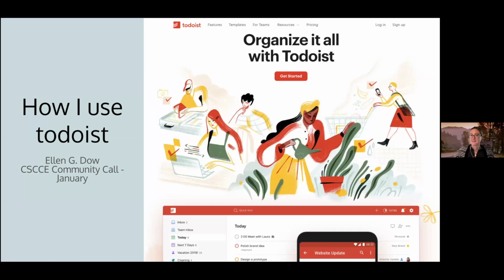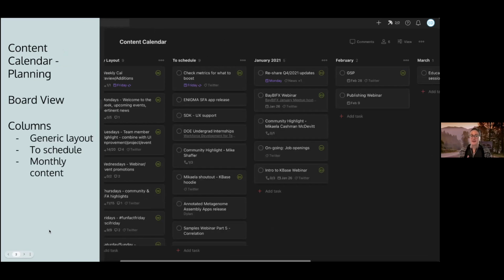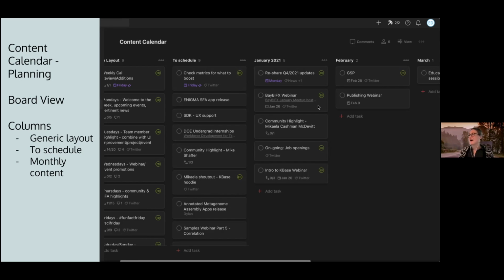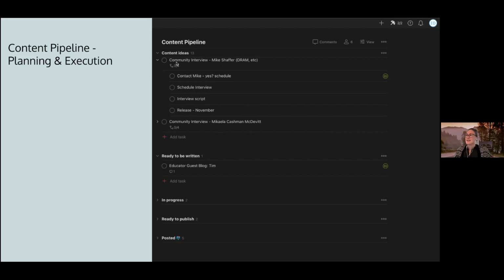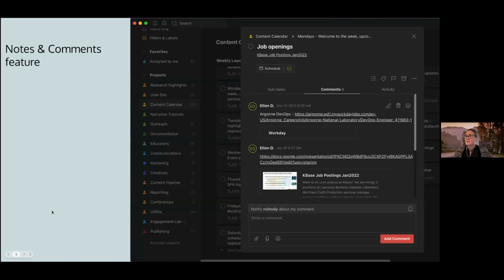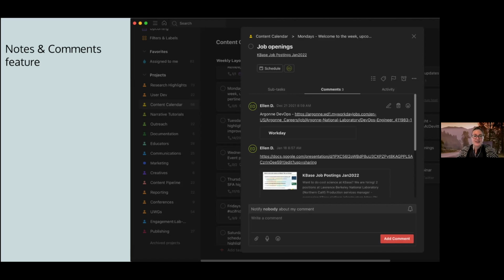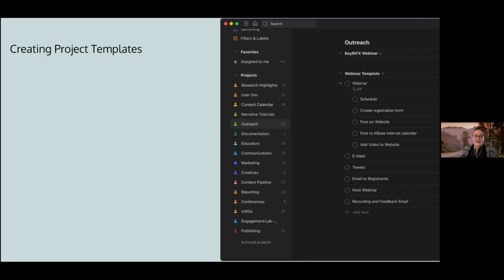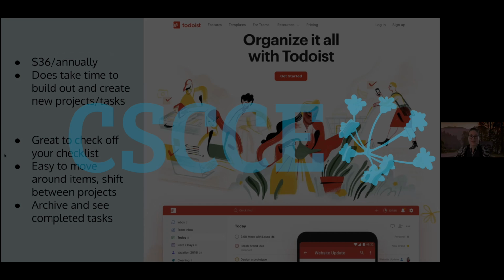January 2022 CSCCE community call - Ellen Dow - Todoist demo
This presentation was part of our January 2022 Community Call on project management for scientific community managers. In this video, Ellen Dow gives a short demo of the project management platform Todoist.

About us:

The Center for Scientific Collaboration and Community Engagement (CSCCE) champions the importance of human infrastructure for effective collaboration in STEM (science, technology, engineering, and math). We provide training and support for the people who make scientific collaborations succeed at scale - and we also research the impact of these emerging roles.

The community managers in our community of practice hail from a variety of research collaborations, scientific associations, and infrastructure organizations, spanning academic STEM collaborations, scholarly communications, and industry ventures.